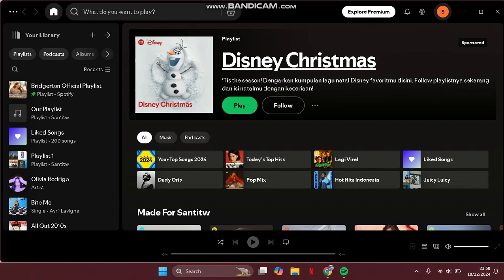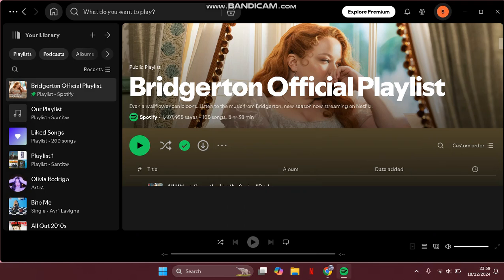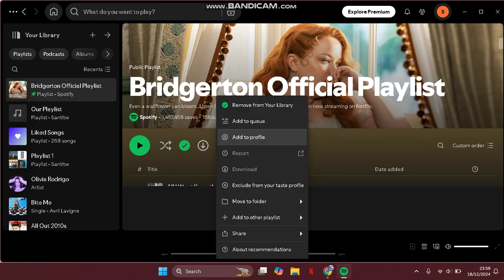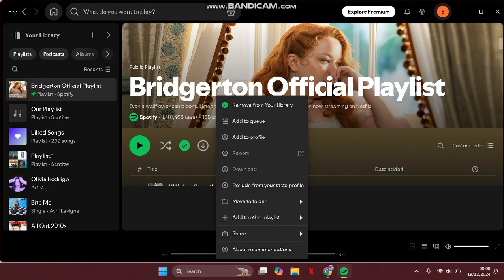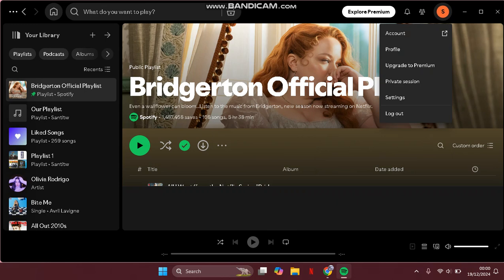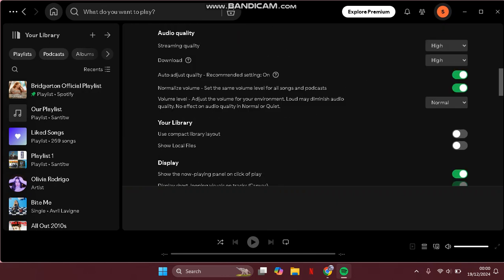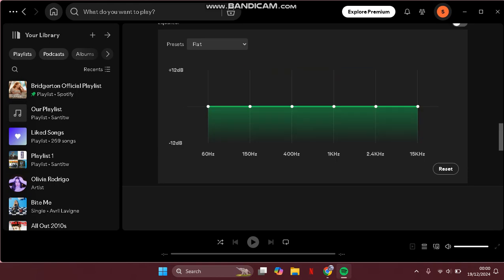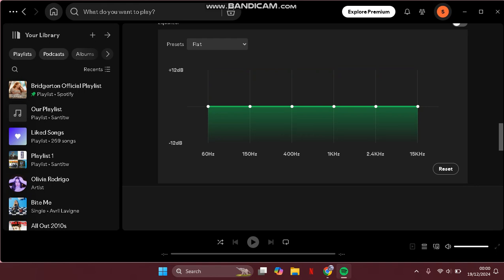How to Use Spotify Desktop Offline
Want to enjoy your favorite Spotify playlists even without an internet connection? In this video, I’ll show you how to use Spotify Desktop Offline and keep the music going no matter where you are